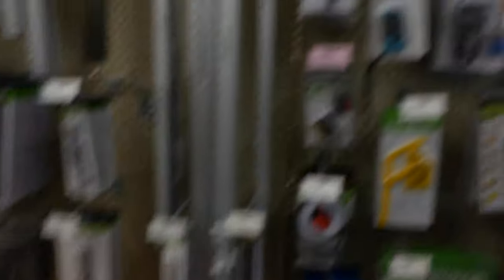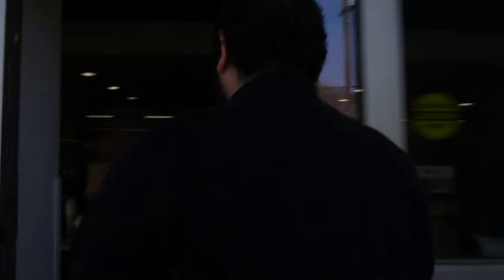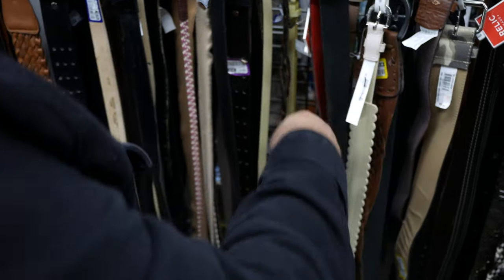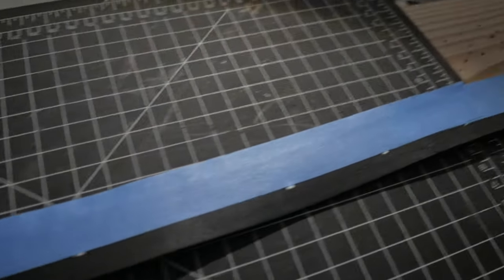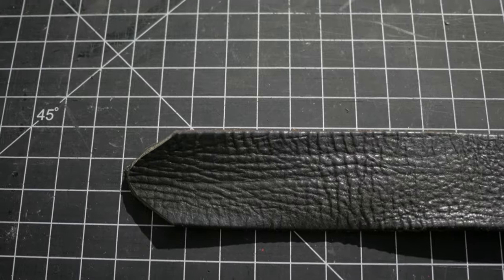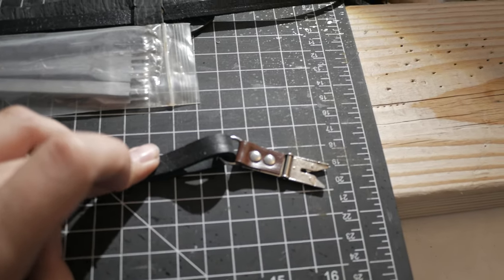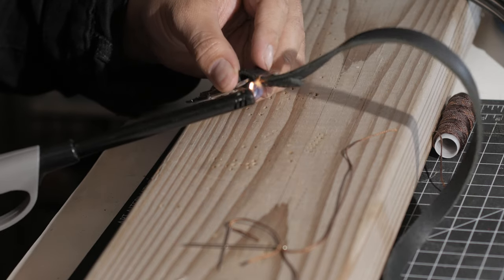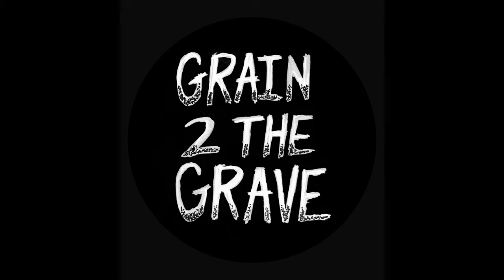How to make a leather camera strap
We go on a quick journey on trying to find some cheap leather belts to make a DIY camera strap. Strap in, because this is a long one! From harbor freight to Goodwill, we'll show you the tools and techniques needed to make this strap by yourself.